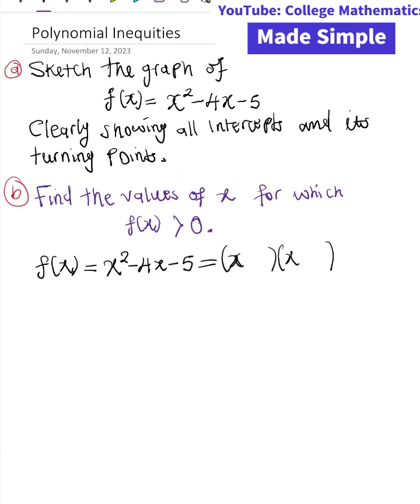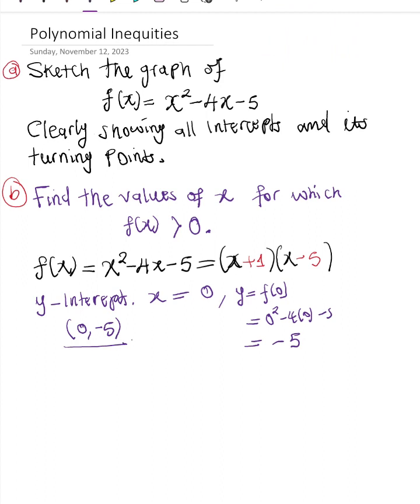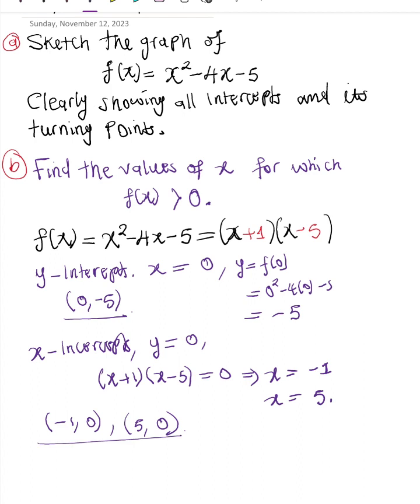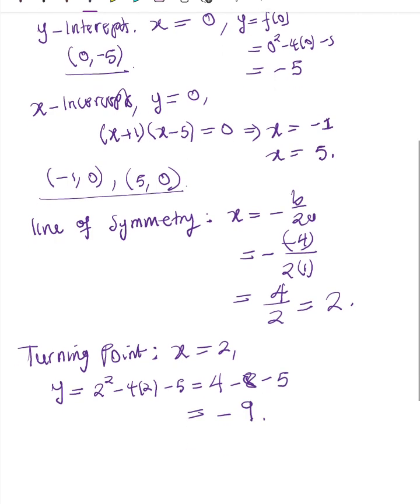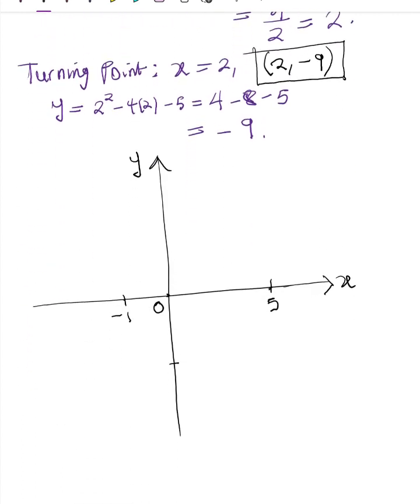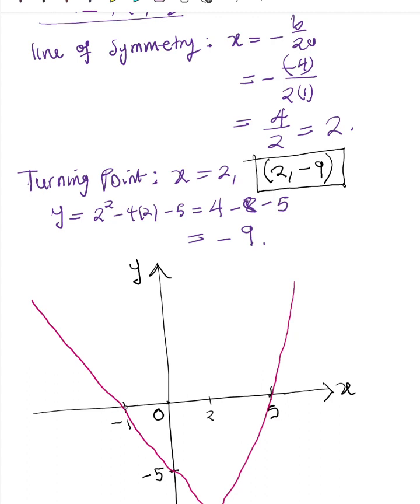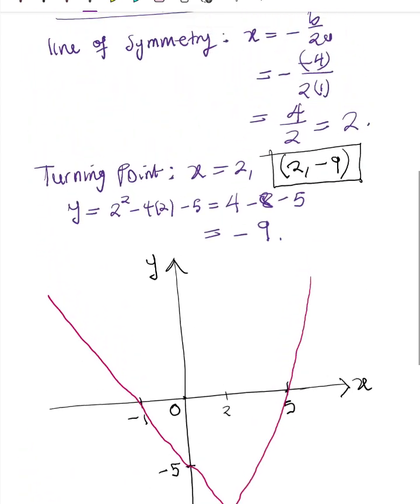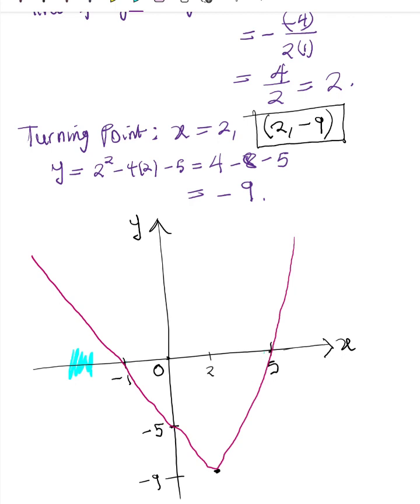How to sketch the graph of a quadratic function and use it to solve a quadratic inequality.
Sketching quadratic functions
Solving quadratic inequality via graph 📊